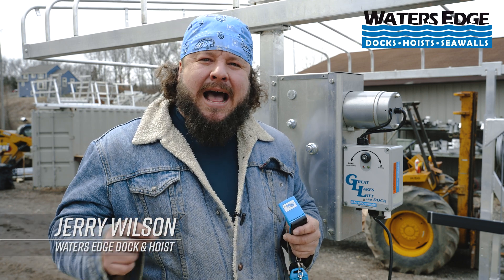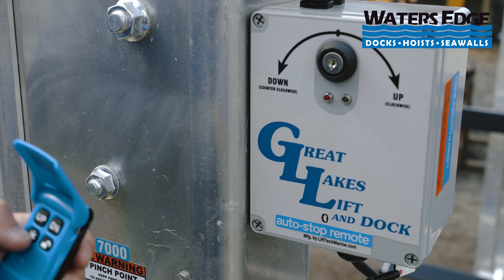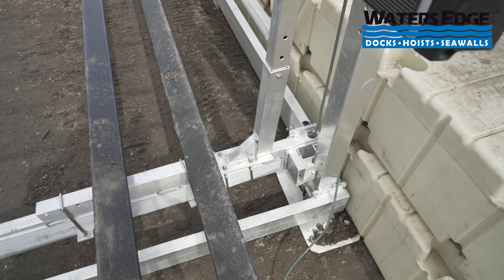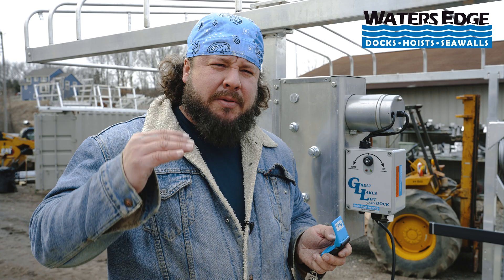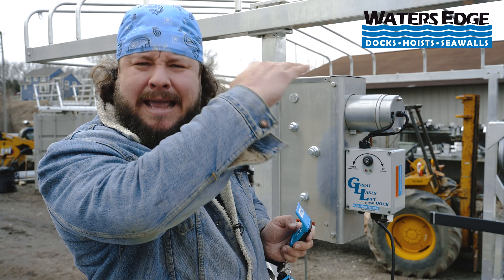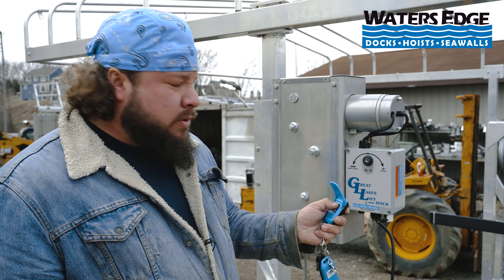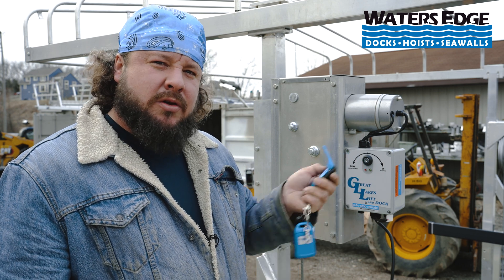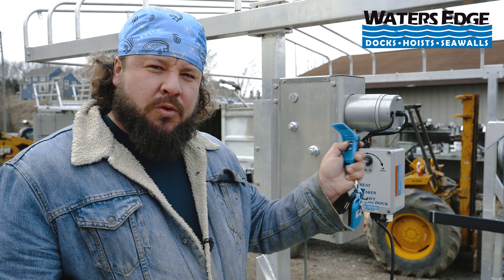How to Program Autostop Lift Tech Direct Drive Motor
The Dockman shows you how to program to auto stop feature on your boats lift motor. A commonly used lift in the marine industry is a Lift Tech Direct Drive. You'll need a wireless key fob and direct drive on your boat lift to participate in this tutorial!